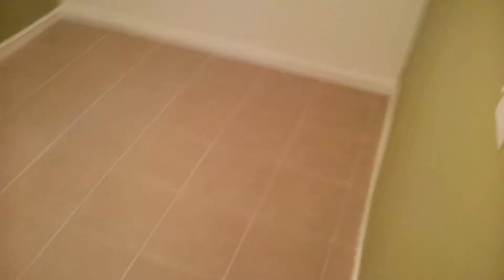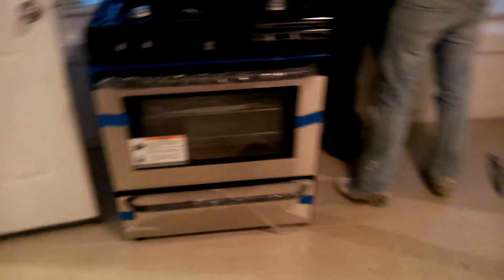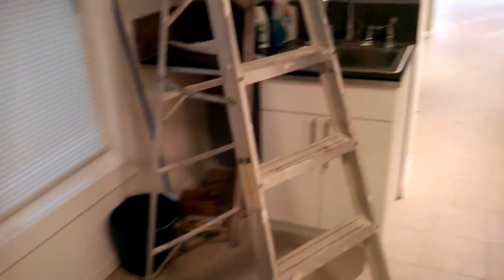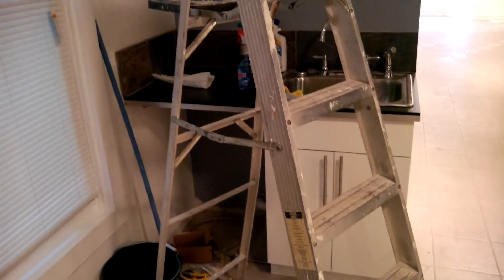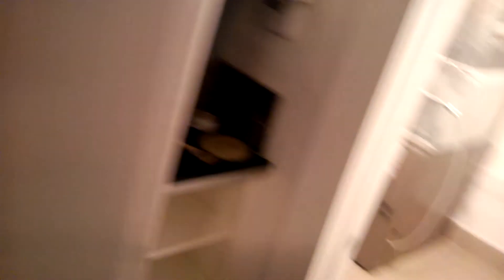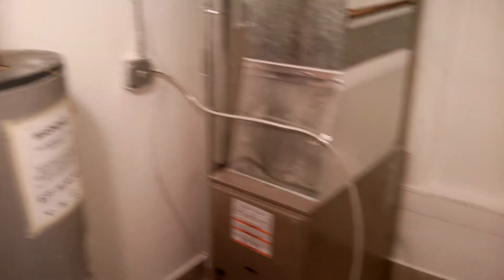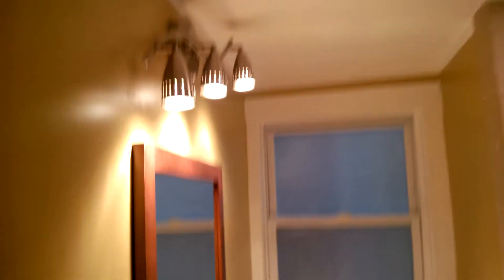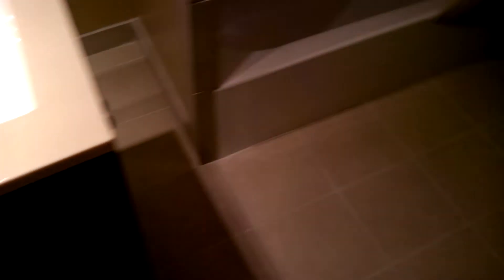1721 N Kedzie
Just completed gut rehab withheld new stainless steal appliances full kitchen modern bathroom, private yard 3 parking spaces available for additional fee.